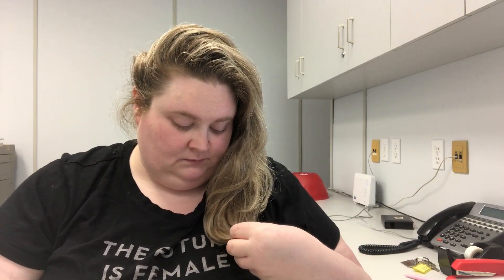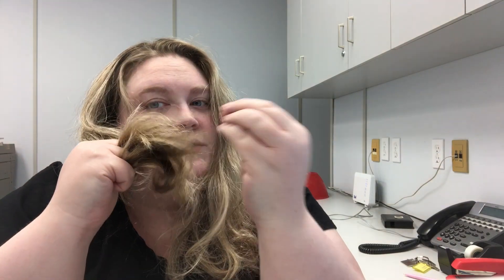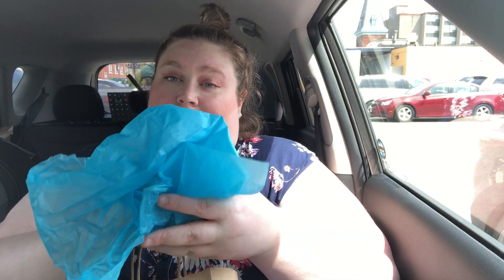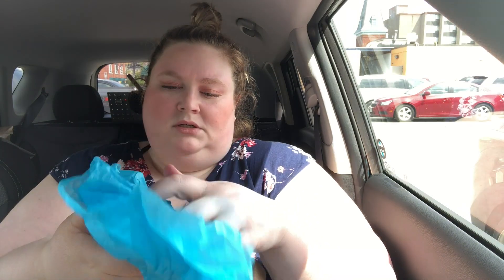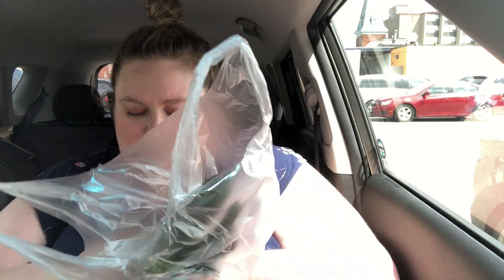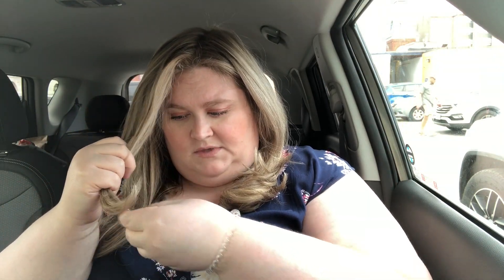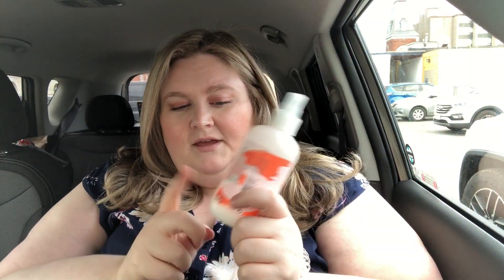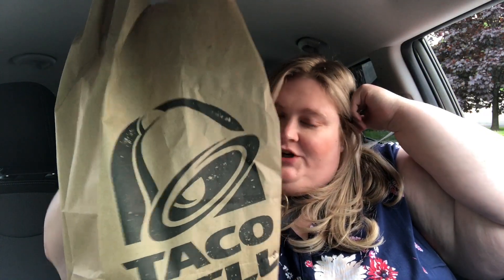Car Haul and A New Look | Danielle McAllister | Plus Size Vlog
OPEN FOR AWESOMENESS:
Thanks to Blunt Hair Studio in Kingston, Ontario for giving me a gift certificate to get my hair done. I appreciate the gift and am LOVING my highlights and cut. Your salon was so fun to hang out in for a few hours and the views from the hair wash station cannot be beat. If you are in Kingston too, be sure to check them out!

Equipment:
Canon Rebel T6i
SD Card Reader USB to Lightning
SD Card
Sewing Machine

Recommended Books:
Vlog Like A Boss